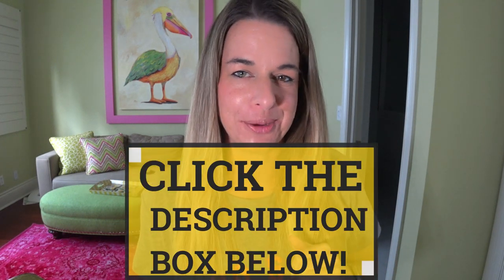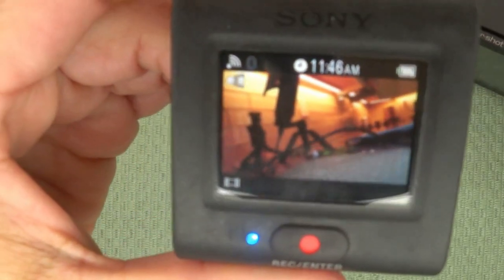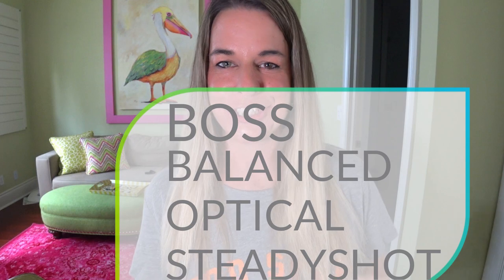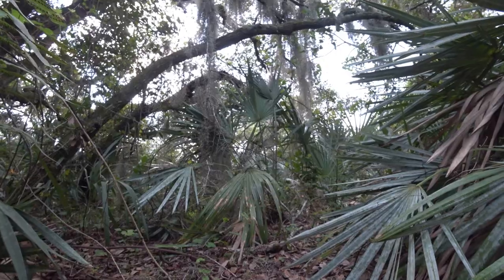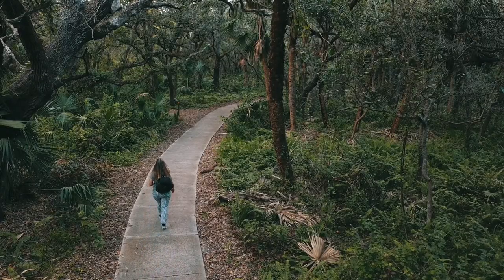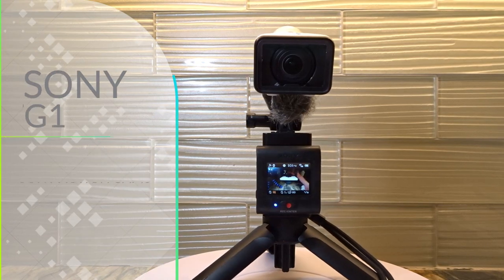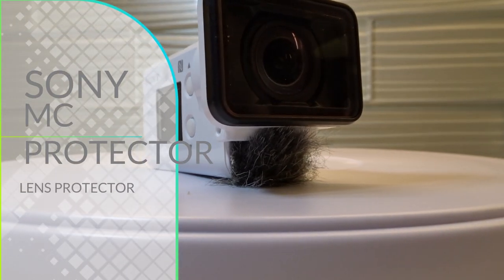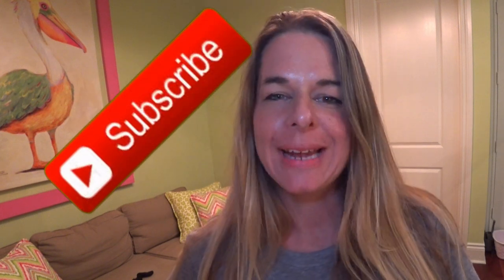Sony FDR-X3000: Is it Worth It? 📷📹🎥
Sony FDR X3000, is it worth it? Time Stamps Below!

1:08 Weight
1:36 4K Footage
1:55 Settings
2:12 Narrow, Medium, Wide Views
2:39 Audio
3:32 Live View Remote
4:06 BOSS Stabilization
5:16 Accessories

I had been putting off doing a review on this camera because I just use it too much! Today's video we will be discussing some of its features and why I think it is not only a great vlogging camera but a fantastic camera overall.

Sony FDR X3000 without Live View Remote

Sony FDR X3000 with Live View Remote and Shooting Grip

Sony Shooting Grip

Sony FDR X3000 Lens Protector

Tech stuff, travel, and vlogs are the things you will find here!

About Me